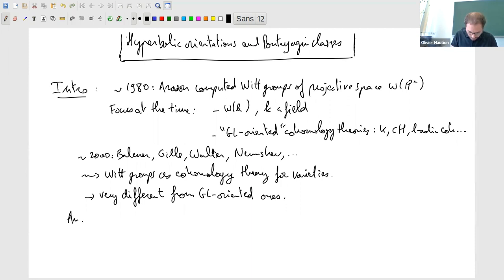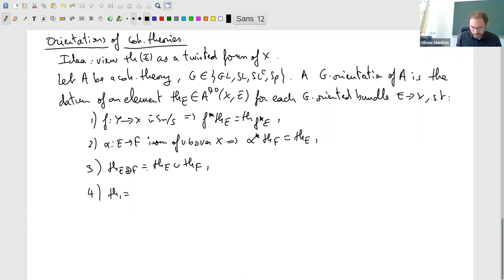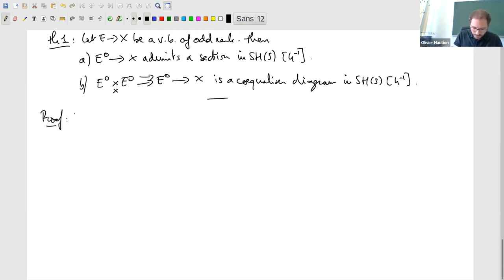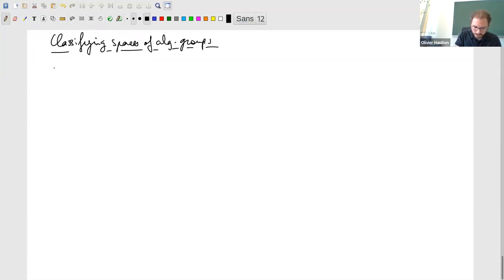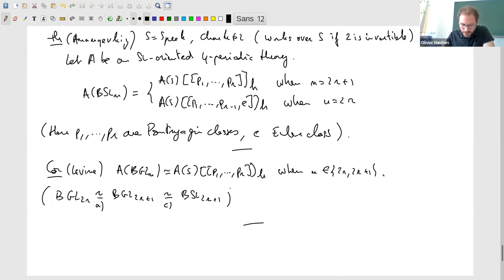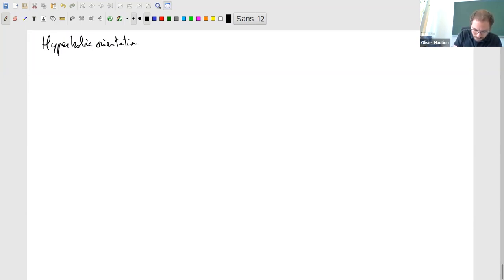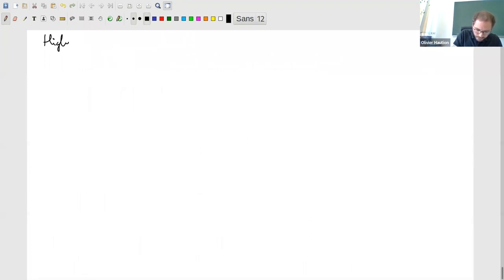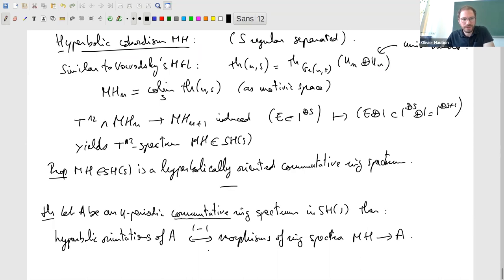Olivier Haution | Hyperbolic orientations and Pontryagin classes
Seminar on A1-topology, motives and K-theory, May 27, 2022
Olivier Haution (TU Munich)
Hyperbolic orientations and Pontryagin classes

I will discuss some aspects of eta-periodic stable motivic homotopy theory, obtained by inverting the motivic Hopf map eta. I will describe the classifying spaces of certain algebraic groups in this theory, and discuss various notions of orientation of ring spectra. I will in particular introduce the so-called hyperbolic orientations, which are intimately related to Pontryagin classes.